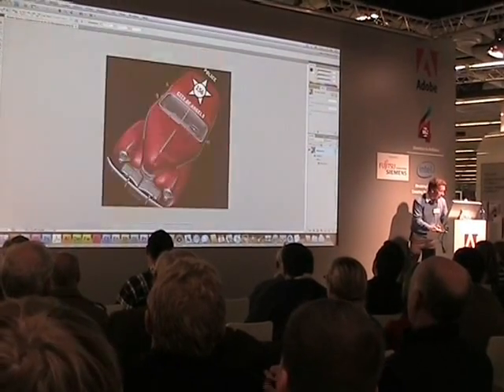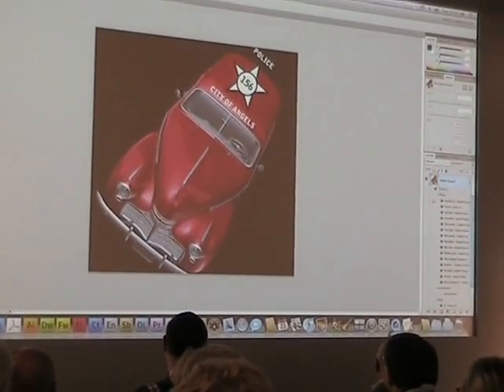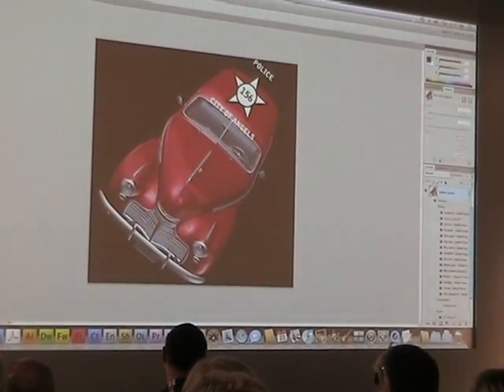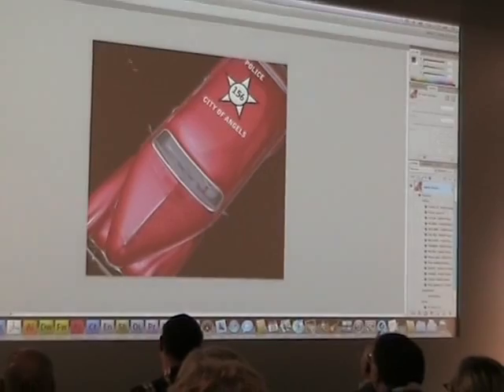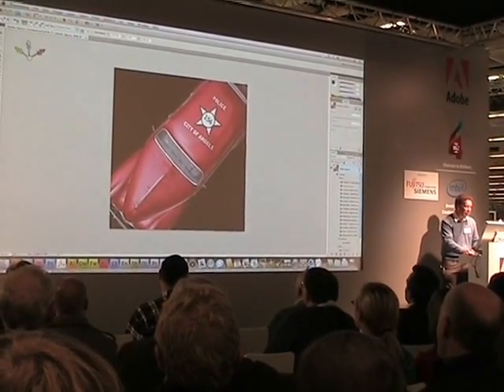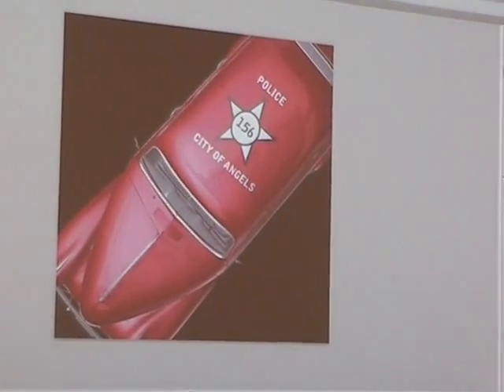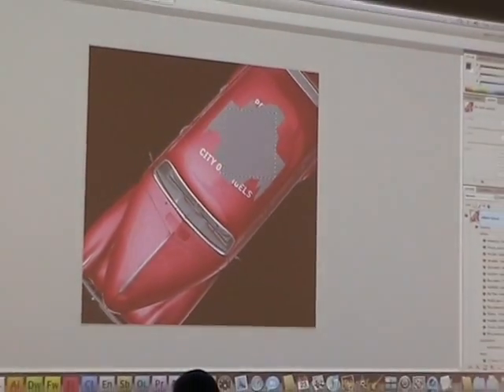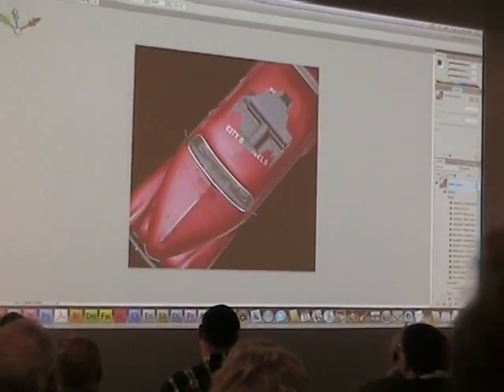Adobe Photoshop CS4 at Photokina - 3D functions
3D functions in Adobe Photoshop CS4 - presentation from Photokina 2008